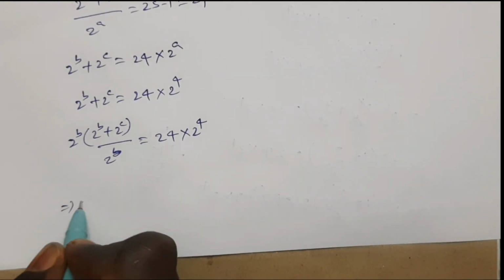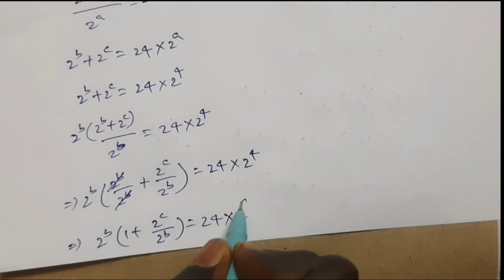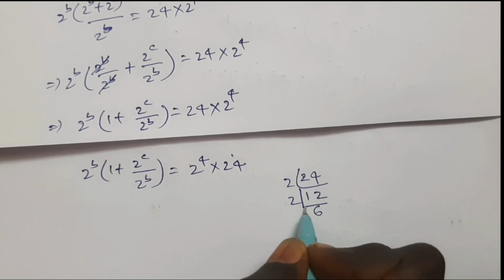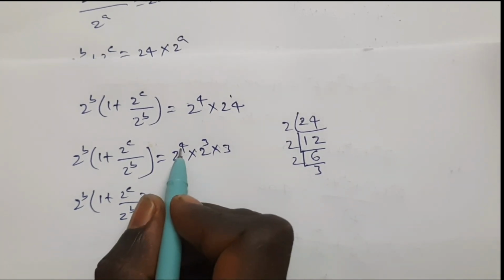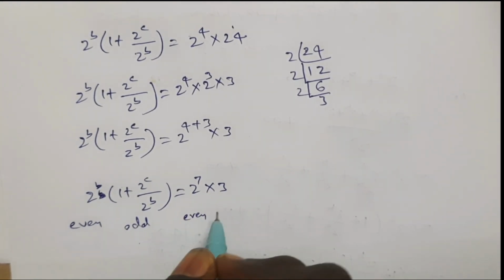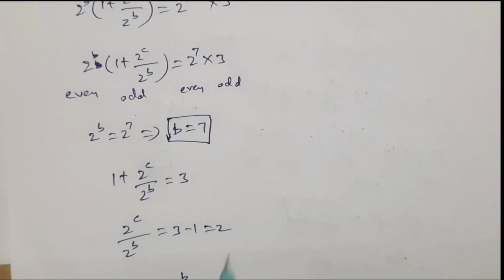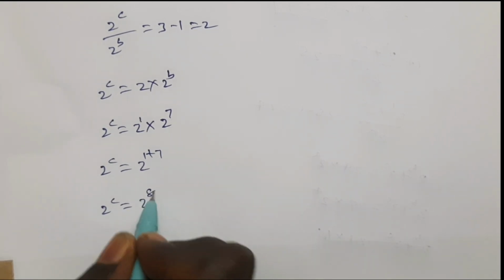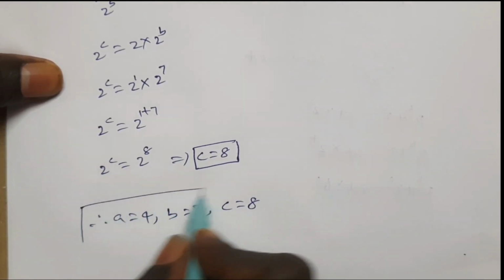Maths OlymPiad questions @mydocumentary838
2^a+2^b+2^c=400 then a,b,c=?